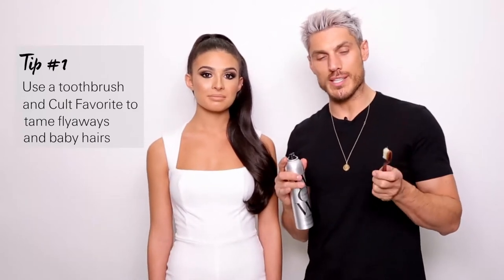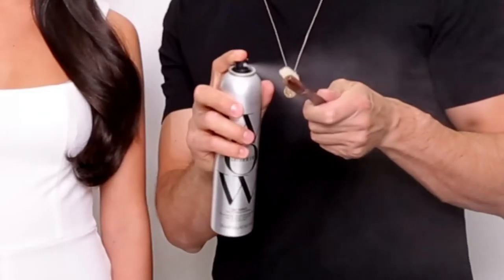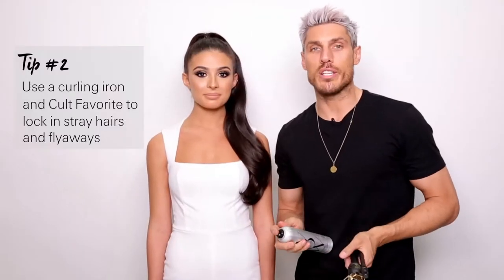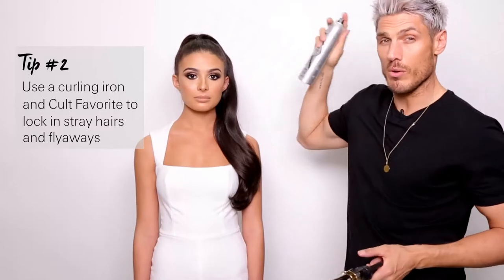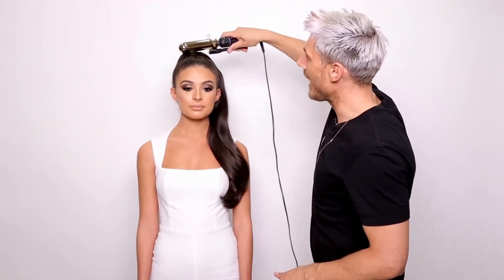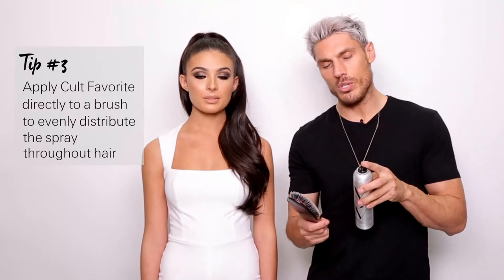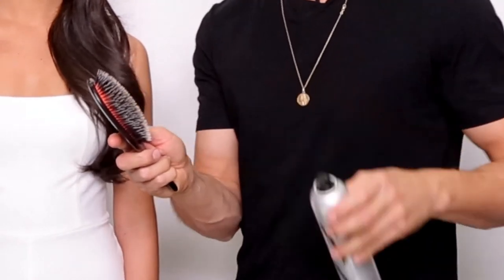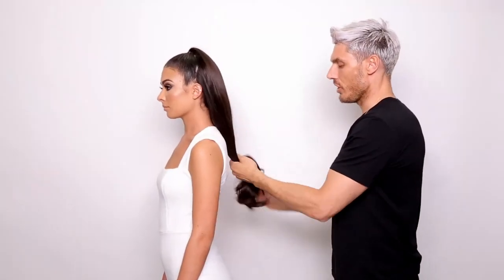Wow Dream Coat for Curly Hair – One-step solution for frizz-free curls, 3-in-1 spray.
Apply liberally and evenly to clean, damp hair. Finger comb through to distribute, then air dry or blow-dry with a diffuser.